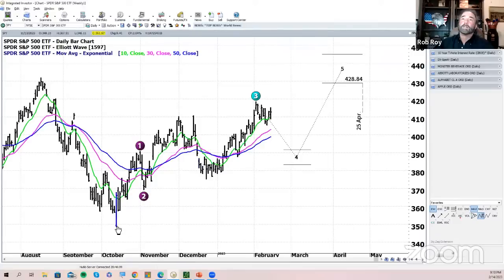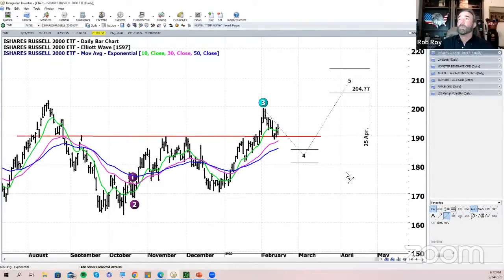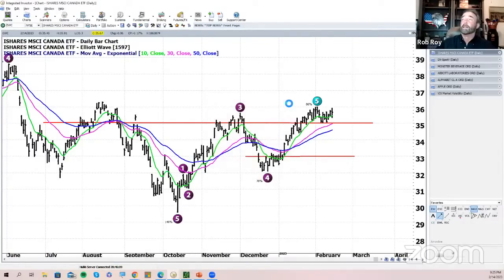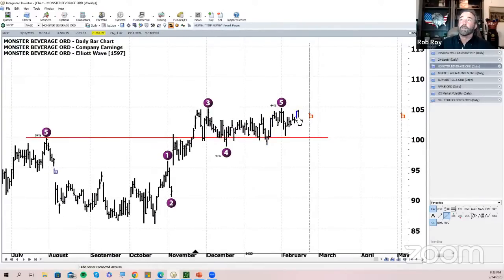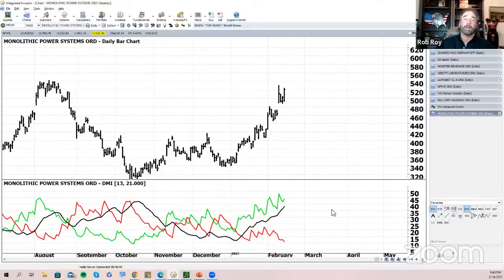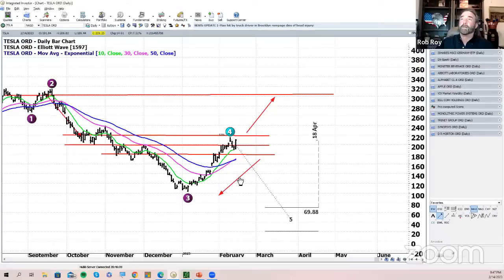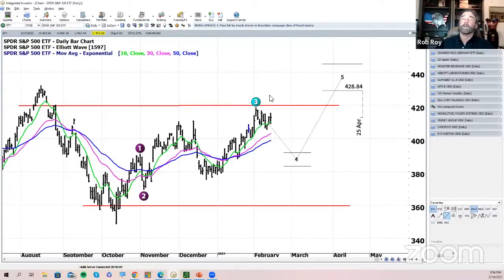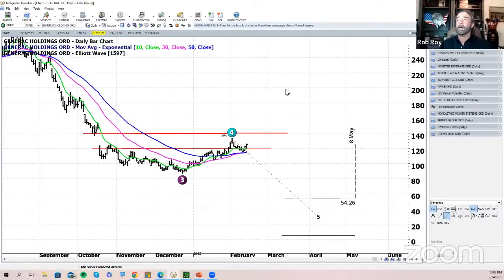Markets react to CPI Report - TradeFinder LIVE - Full Recording 14 Feb 2023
Live Market Analysis and Q&A with Rob Roy. Join Rob as he discusses the market's reaction to the higher than expected CPI Report. The zig-zag pattern on the SPY continues, and Rob has his eye on the previous Wave 3 high and feels the charts are looking 'constructive'. He reviews a recent trade for BILL, a Put Calendar Spread in the AI-based EWO Time Strategy, which delivered 37.99% in just 2 days in trade for subscribers and finds a new trade case study to follow.
Join Rob as he discusses the S&P 500 SPY, Volatility Index (VIX), Treasury Yield Note Yield (TNX), the Dollar, Bitcoin, The Dow (DIA), QQQ, Russel Small-Caps (IWM), Australia (EWA), India (INDA), Canada (EWC), Germany (EWG) and more.

Here are the sections for today's TradeFinder:
0:00 Start
2:19 Introduction
5:18 US Market Outlook
31:20  Review of EWO Trade Alerts
38:00 Weekly Trade Ideas
42:40 General Q&A